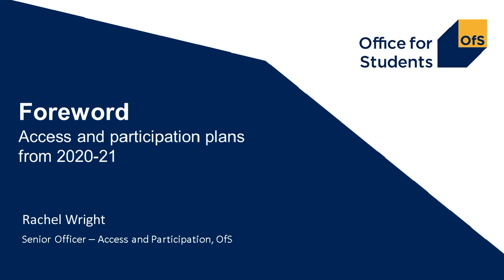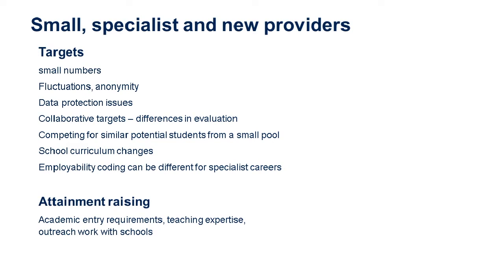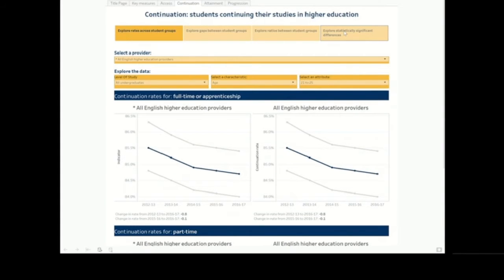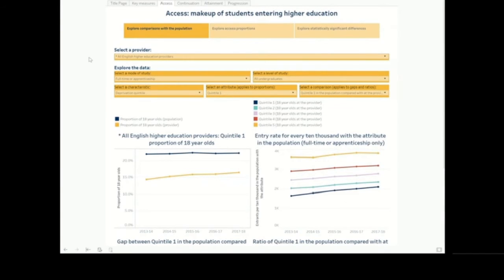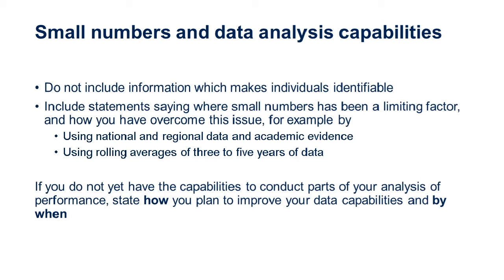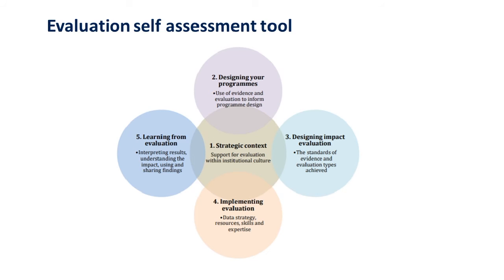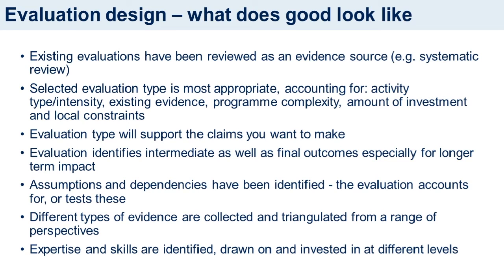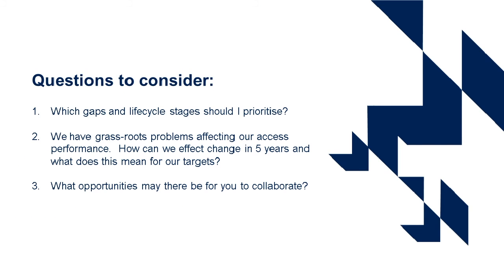Guide to access and participation plans for small and specialist providers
This webinar was specifically for small, specialist and new providers. It covered different elements of the access and participation plans and provided guidance on how to submit an ambitious and credible plan.